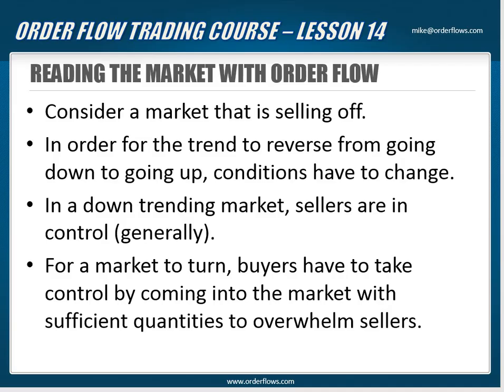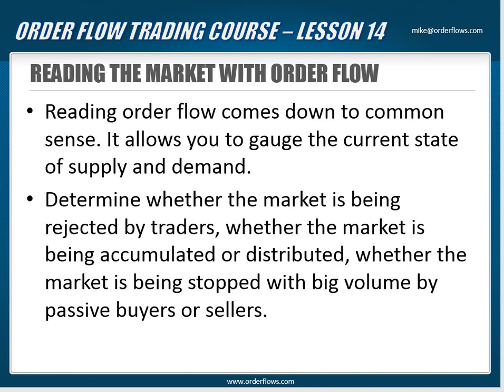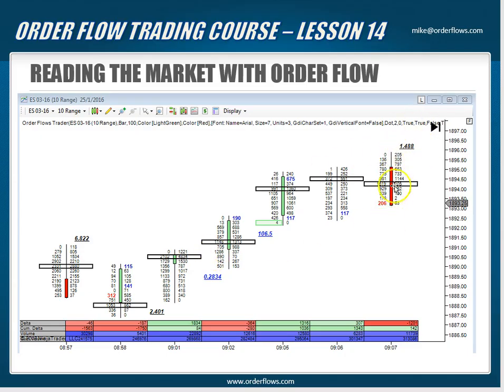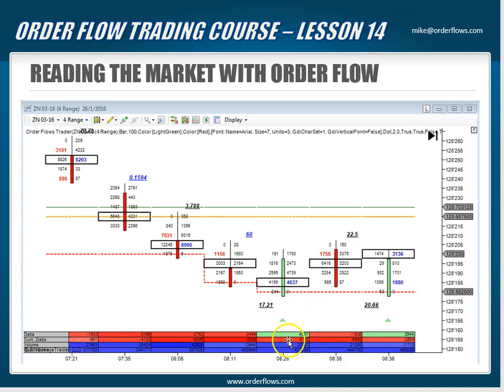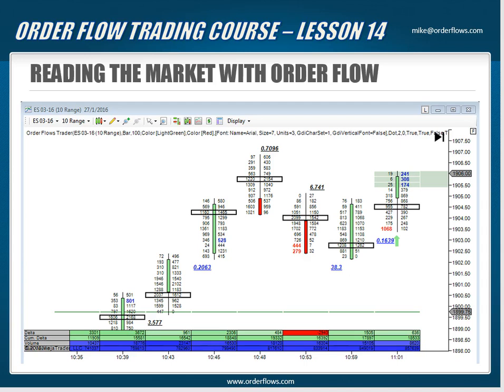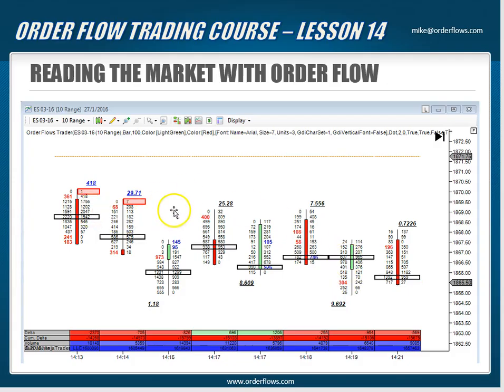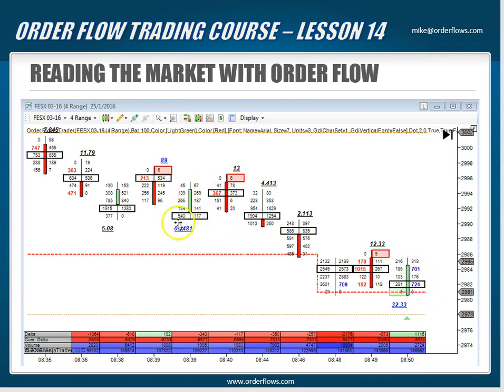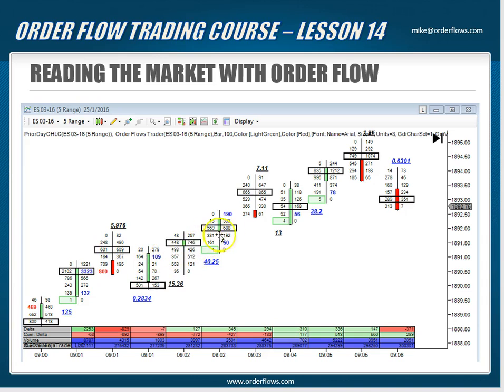قسمت چهاردهم فلو